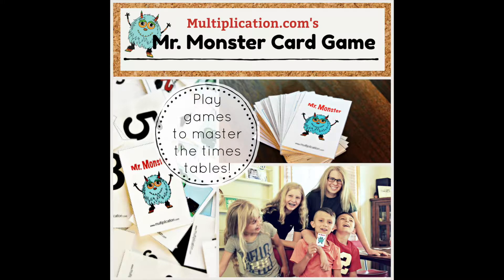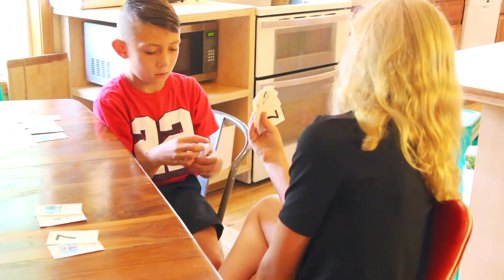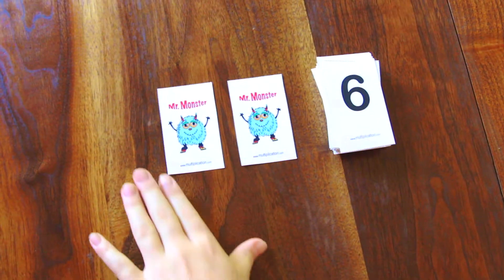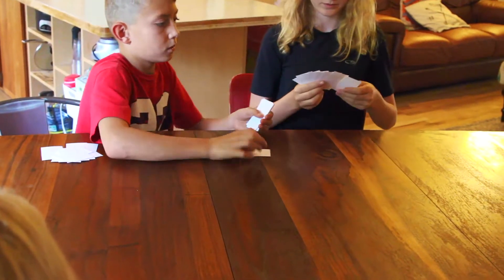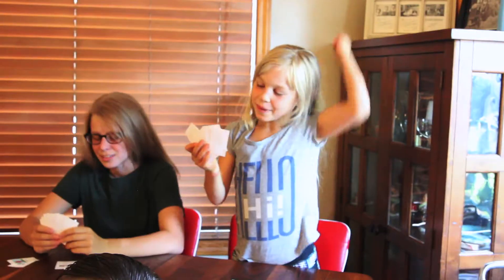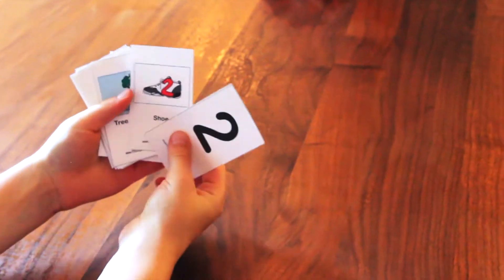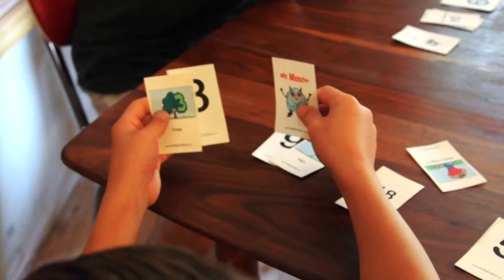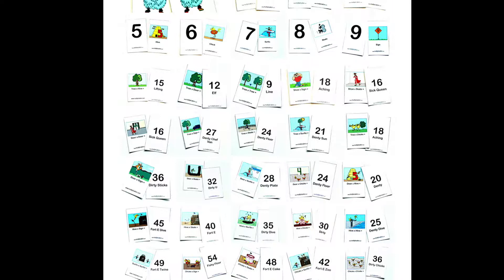Multiplication Mastery - Mr Monster (Old Maid) Card Game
Have fun practicing the multiplication facts with the fun "Old Maid" style game.  Learning the times tables has never been easier.